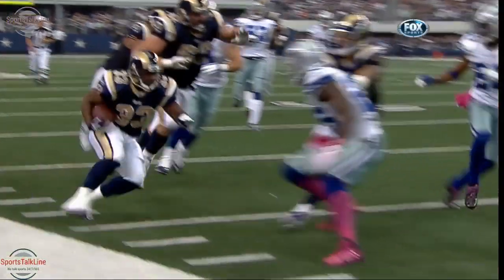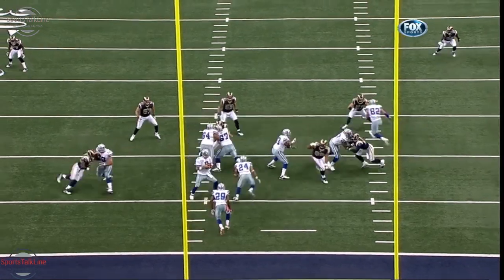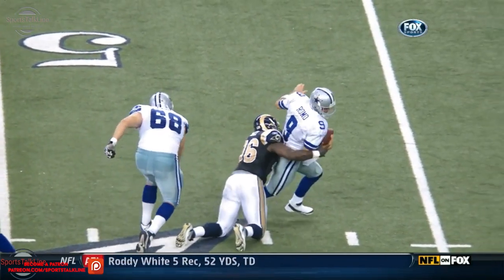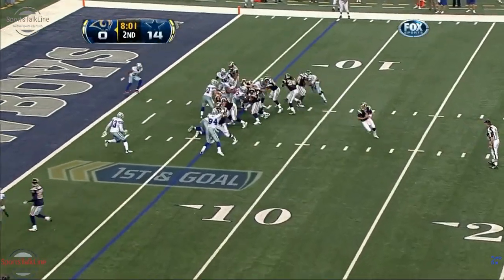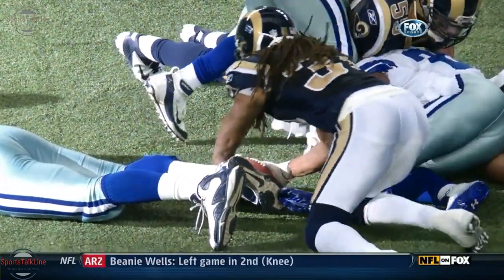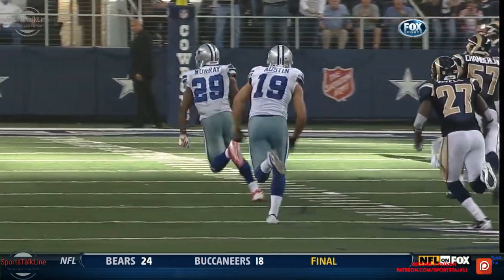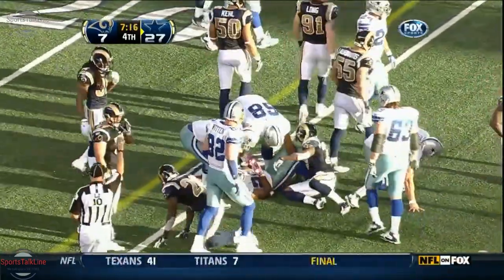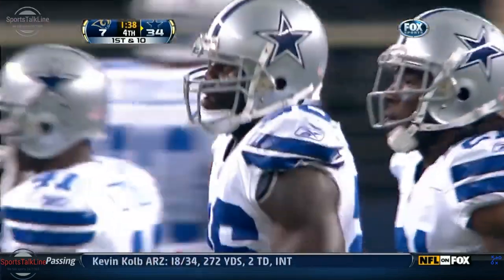Rookie Demarco Murray Breaks Emmitt Smith Rushing Record | Rams vs Cowboys 2011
In 2011 the rookie Demarco Murray broke the single game rushing record set by Emmitt Smith in the 1990s during his tenure with the Cowboys. He would go on to break the single season rushing record held by Smith in 2014 and be one of the best remembered running backs in the Tony Romo era.

Thanks for stopping by the Sports Talk Line channel!

Tell us your opinion about Rookie Demarco Murray Breaks Emmitt Smith Rushing Record | Rams vs Cowboys 2011, we want to hear what you have to say!